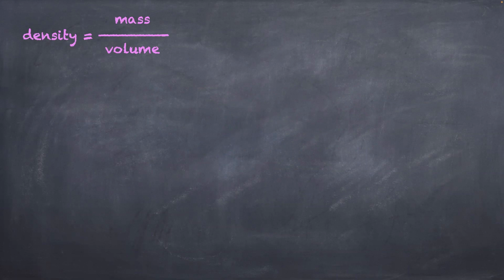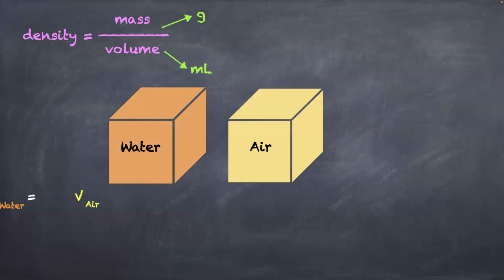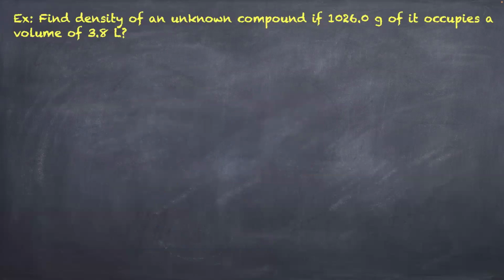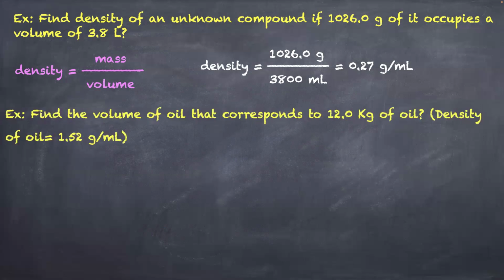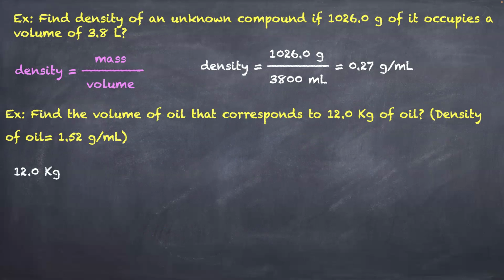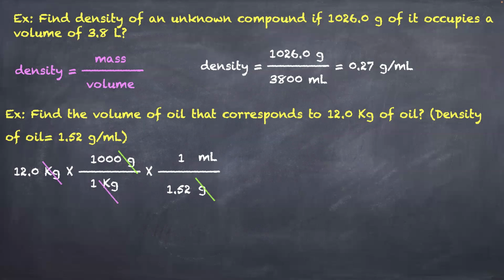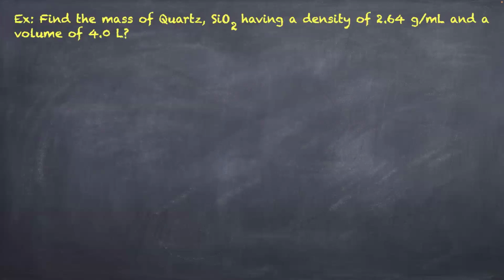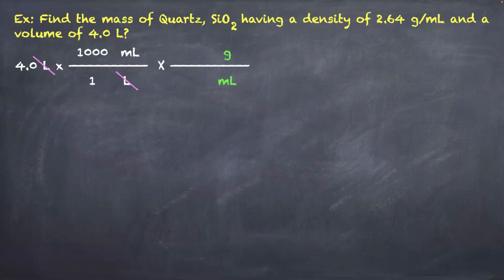Density Problems in Chemistry | AP/IB/High School Practice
In this video I will cover the concept of density. Density is the mass of a substance in a given volume. The unit of density is usually in g/mL. However, we might see density written in g/L occasionally. I will also cover three questions related to density and show you how to approach those problems.

📒 **Chapters** 📒
0:00 Introduction
0:10 Definition, formula and unit for Density
0:36 Concept of relative density
1:07 Example: Find density of an unknown compound if 1026.0 g of it occupies a volume of 3.8 L?
1:41 Example: Find the volume of oil that corresponds to 12.0 Kg of oil? (Density of oil=1.52 g/mL)
3:01 Example: Find the mass of Quartz, SiO2, having a density of 2.64 g/mL and a volume of 4.0 L?